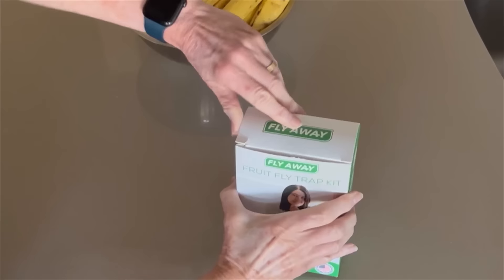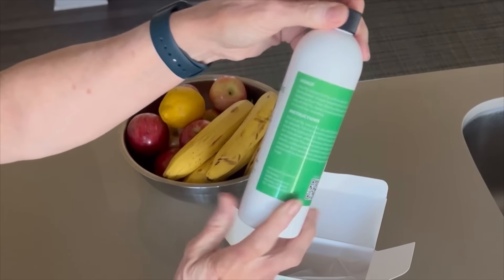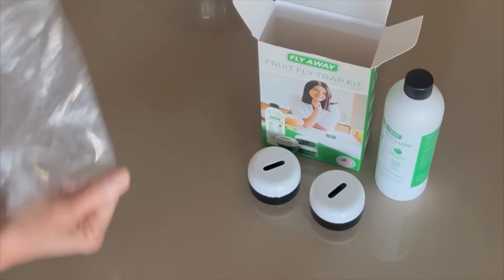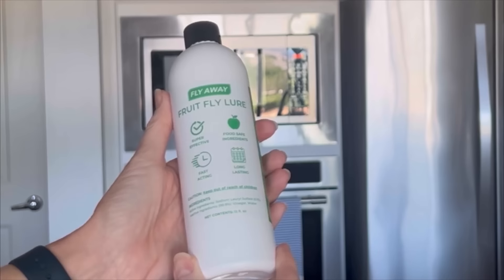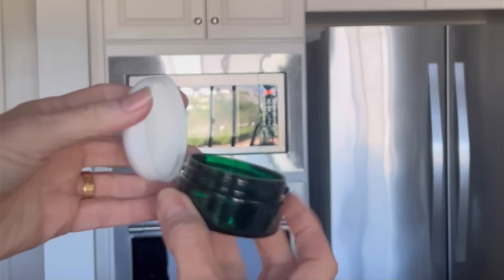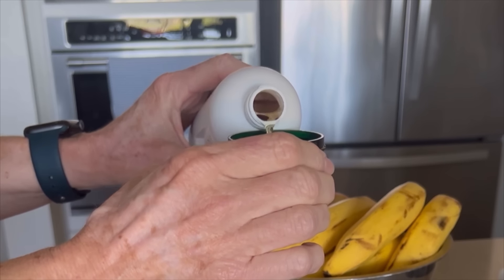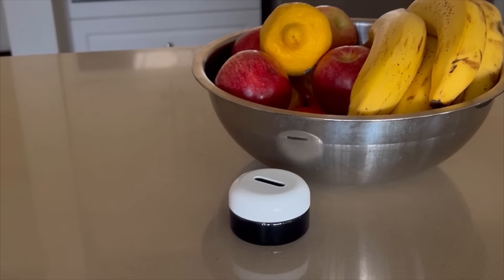Fly Away - Fruit Fly Trap Kit - DIY Fruit Fly Reusable Kit - So Easy to Get Rid of Fruit Flies Fast.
Welcome to our comprehensive guide on the Fly Away Fruit Fly Trap Kit! If you're tired of dealing with pesky fruit flies in your kitchen, bar, or restaurant, this video is for you. Say goodbye to ineffective fake red plastic apple traps and discover a real solution that works!

Features and Benefits of the Fly Away Fruit Fly Trap Kit:
Discreet and Attractive Design: Our kit includes 3 aesthetically pleasing traps that blend seamlessly into any environment.

180 Days of Powerful Liquid Lure: Each kit comes with over 180 days of food-safe liquid lure, ensuring long-lasting protection.

Reusable Traps: Save money and reduce waste with our reusable traps. Simply refill with our 12 oz. liquid lure after the initial supply runs out.

Versatile Use: The 12 oz. liquid lure can also be used as a stand-alone product with any appropriate dish to catch fruit flies.

Easy DIY Setup: No need for complicated installations. Just set up the traps in minutes and enjoy a fruit fly-free space.

Why Choose Fly Away Over Fake Plastic Apple Traps?

Real Effectiveness: Unlike those ineffective fake red plastic apples, our traps actually work. The powerful liquid lure attracts fruit flies quickly. The discreet, yet elegantly designed green vessels are proven to be more effective at attracting the flies.

Eco-Friendly and Cost-Effective: Our reusable traps help you save money and reduce plastic waste. No more constantly buying new traps or dealing with non-biodegradable plastic apples.

How to Use:
Place the traps in areas where fruit flies are a problem.
Fill the traps with the included liquid lure.
Refill with our 12 oz. liquid lure as needed.
Enjoy a fruit fly-free environment for up to 180 days!

In this video, we'll show you step-by-step how to set up and use the Fly Away Fruit Fly Trap Kit. You'll see firsthand how easy it is to get rid of fruit flies and keep them away for good.

Make sure to click the link below to purchase your Fly Away Fruit Fly Trap Kit today and say goodbye to fruit flies forever!